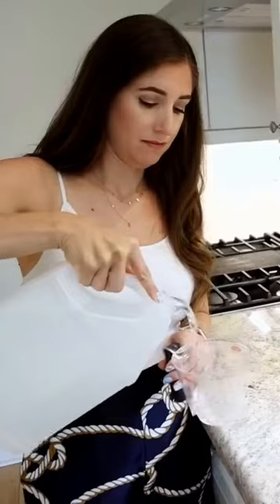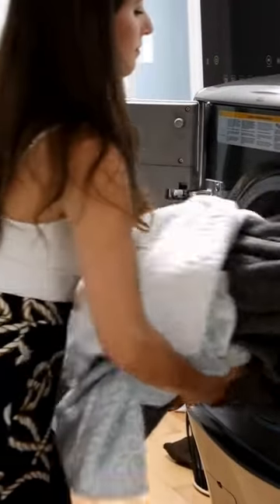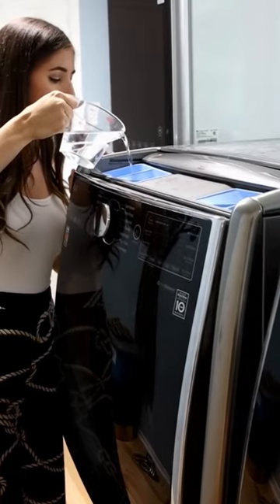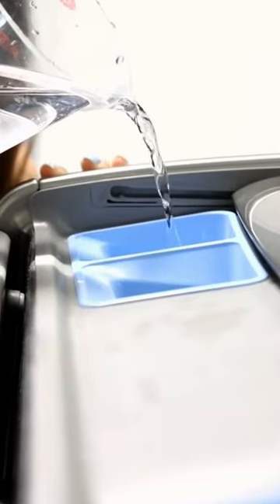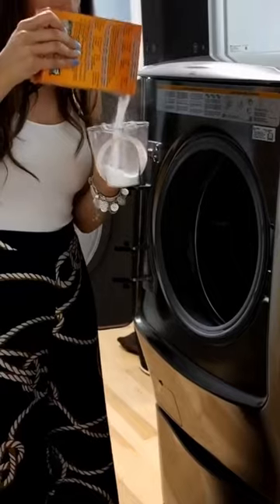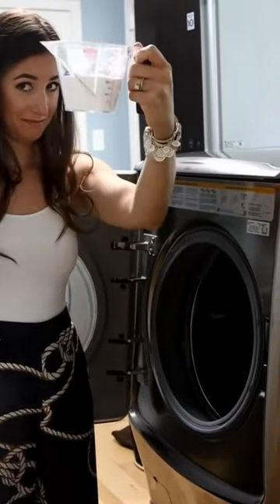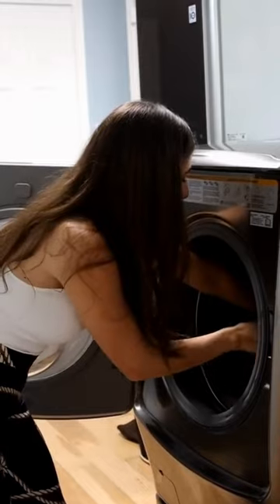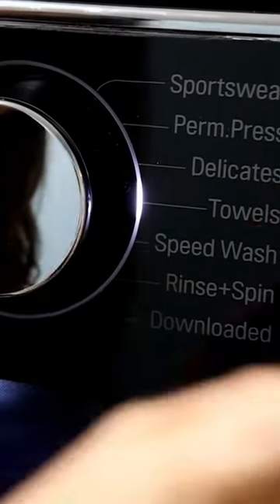Stinky towels? Watch this!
If your towels are stinky, watch this quick video! Say goodbye to that musty smell and learn how to get the stink out of your towels.